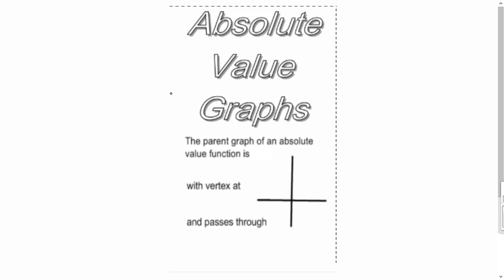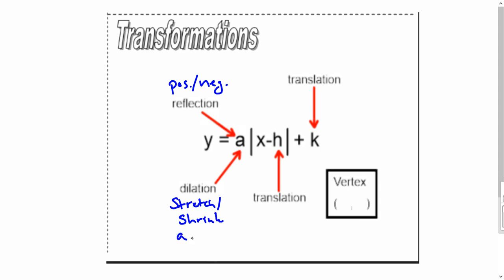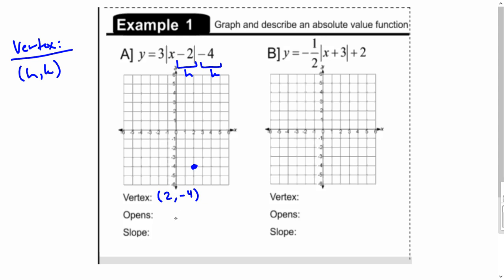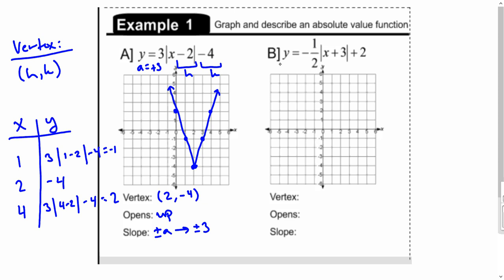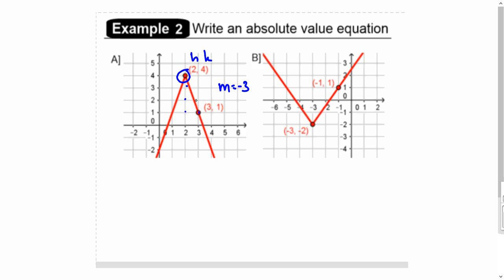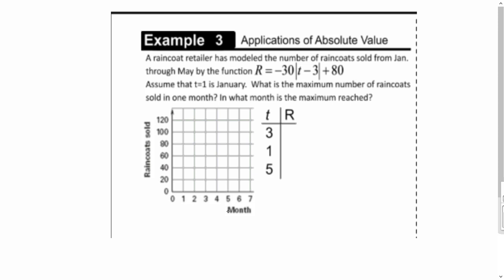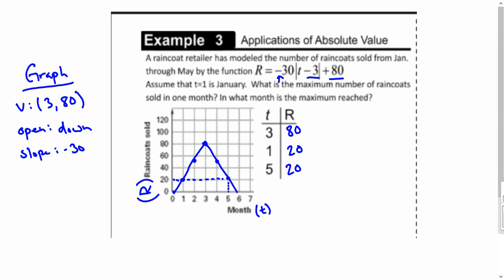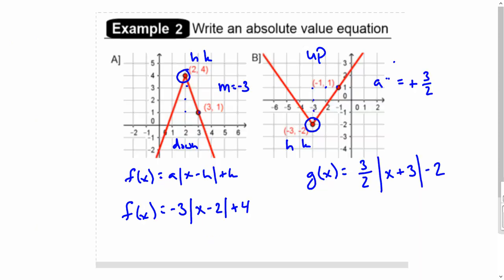Graphing Absolute Value Functions Lesson Video